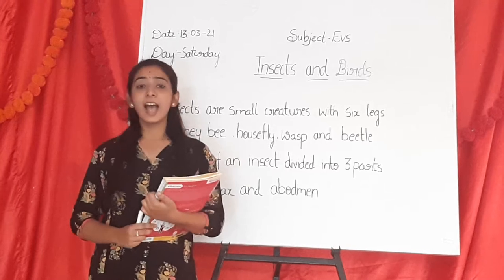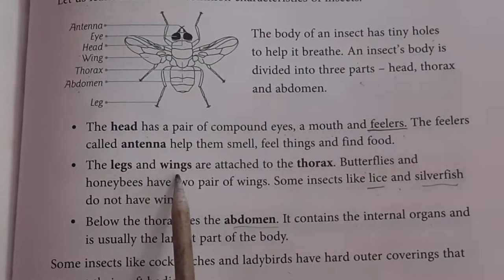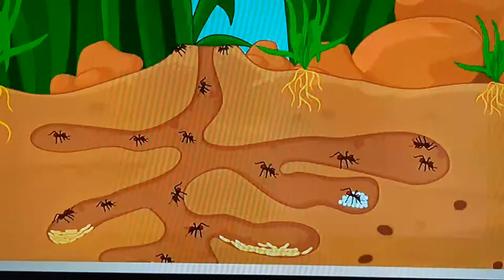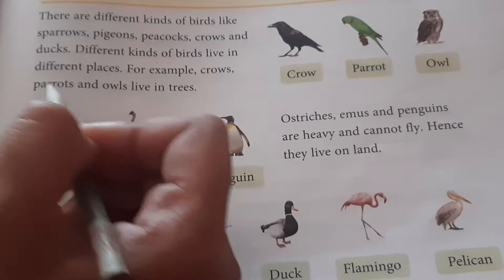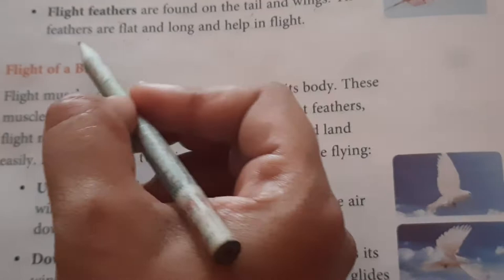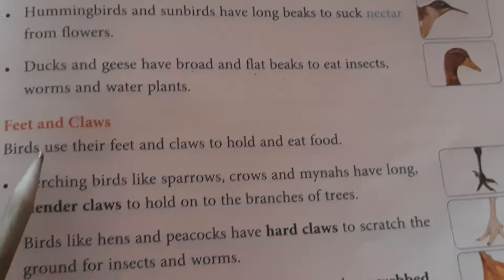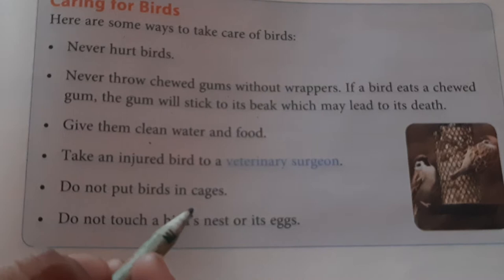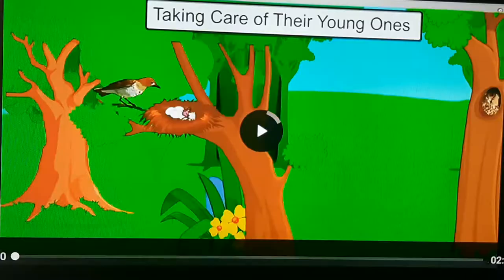Introduction to "Insect and Birds" (3rd STD)